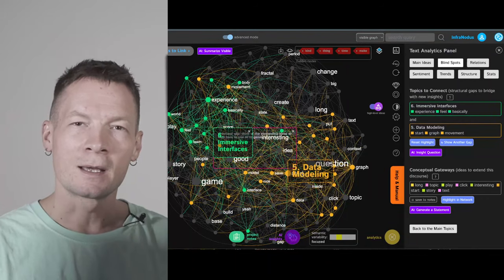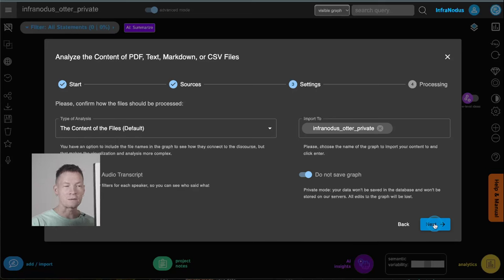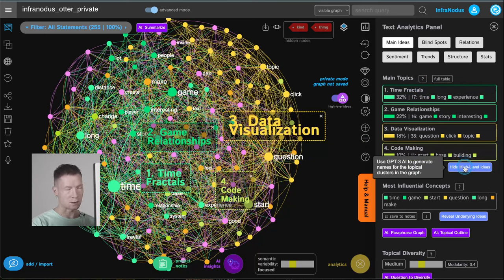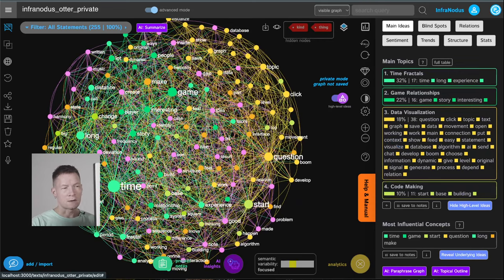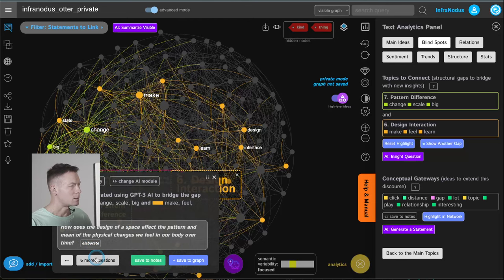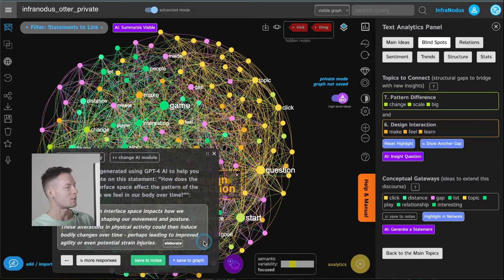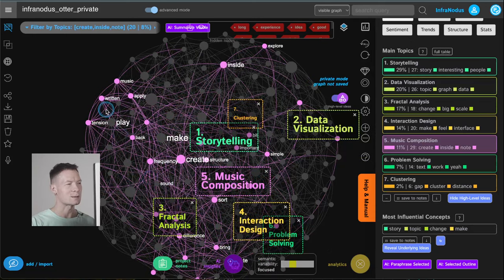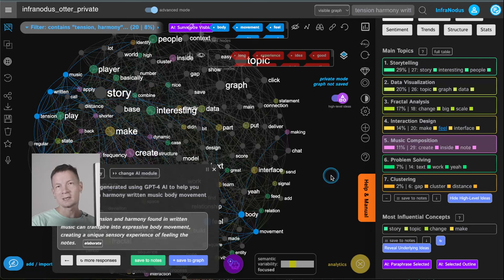ChatGPT Private Mode: AI Ideation with Knowledge Graphs | InfraNodus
In this video, I will demonstrate how you can use to analyze your personal notes, journal entries, or private documents without sending your original data to an external AI system, thus, making it impossible to use your personal data for training.

The core of this approach is based on using a knowledge graph to represent your original text. You can then derive insights about your data using the knowledge graph elements and carefully selected concepts, instead of the original text. This is especially useful for finding gaps in your thinking as you will actually get better results if you don't prime ChatGPT / any AI system with your original content, but, rather, use the knowledge graph chunks instead.

or see the timecodes below

Timecodes:
0:00 Knowledge graphs for generating ideas
1:10 Trying to use ChatGPT to get an insight from my personal notes
2:22 Using the private mode in InfraNodus — it won't save the graph!
3:32 Knowledge graph idea summary — removing the surface layer to get to the deeper insights
4:38 How to read a knowledge graph
5:16 Using AI to generate insights from the knowledge graph
5:59 How does it query AI without sending the text to the model?
7:01 Zooming into a certain topic
9:15 Finding connections between the topics
9:36 Revealing the blind spots between your ideas
11:50 How it generates an idea without sending your original text
13:46 Elaborating on an idea using GPT-4
17:15 Critiquing AI ideas
18:30 Slicing off the top layers of meaning to get to deeper insights
20:00 Using the knowledge graph itself to find the gaps in ideas